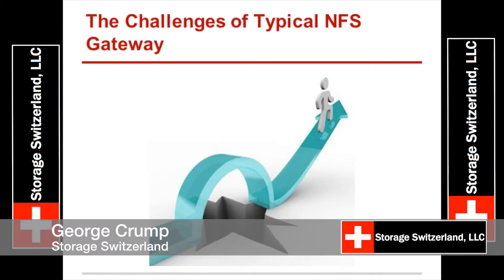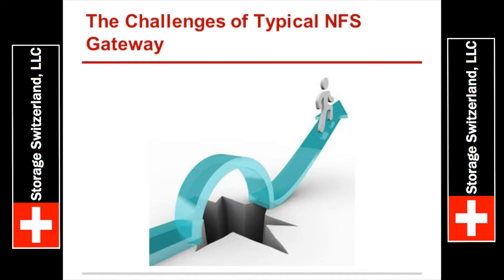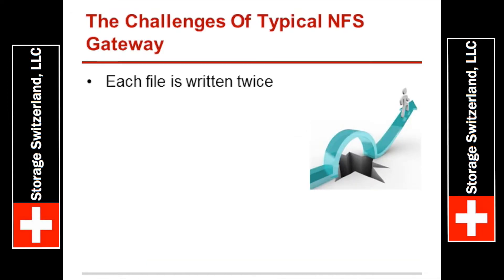The NFS to Object Storage Problem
If object storage is the future of unstructured data storage, NFS is clearly the present. Object storage vendors realize this reality and most, if not all, are including capabilities so that allows for the transfer of storage to the object storage with NFS. The problem is most of these vendors leverage a NFS gateway to act as the bridge. Gateways create their own problems however, diminishing the value of the object storage investment. In this StorageShort listen as Storage Switzerland's George Crump and Curtis Preston discuss the problems of using an NFS gateway to object storage creates.